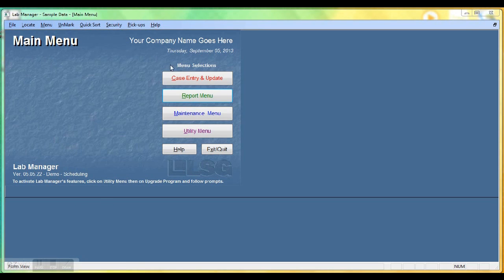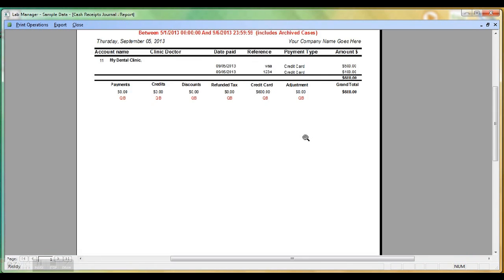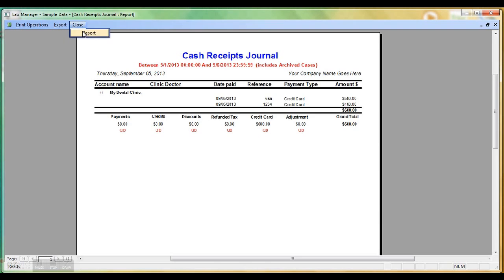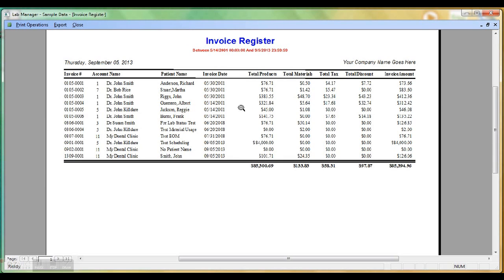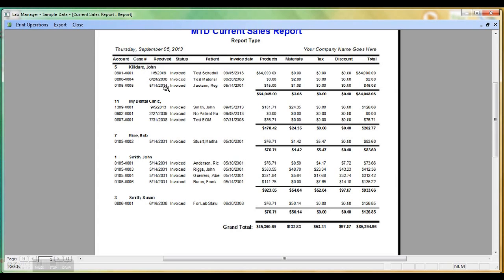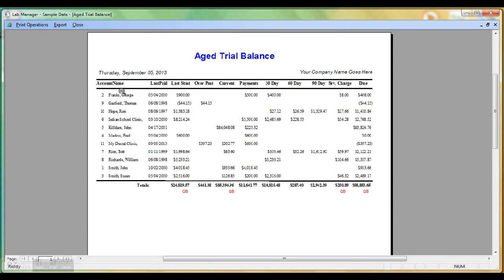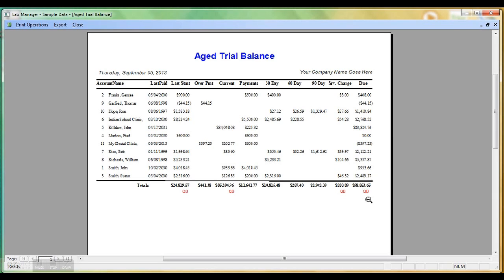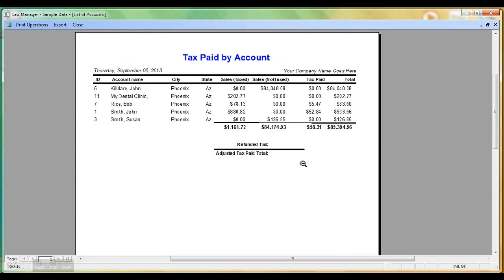Lab Manager 5.5 Basic Billing Reports